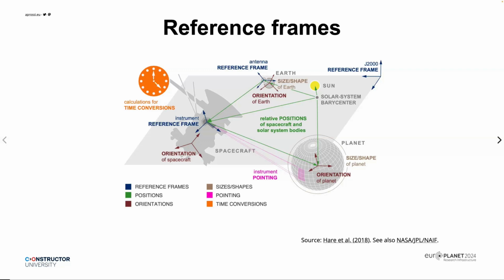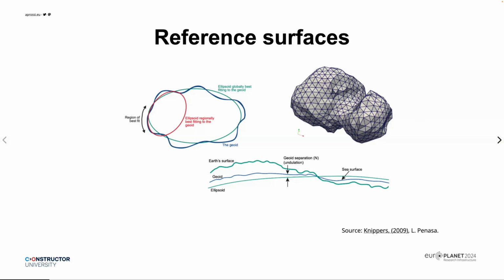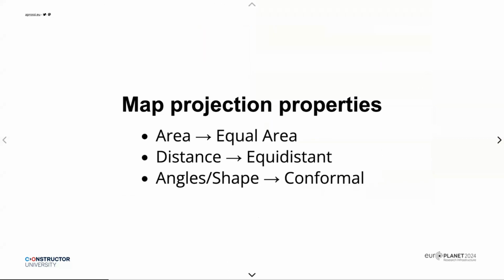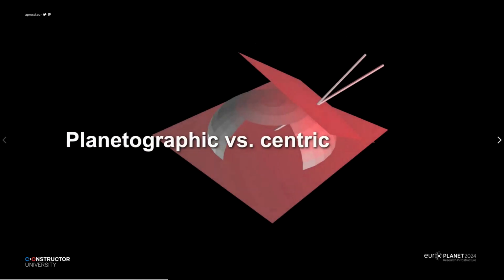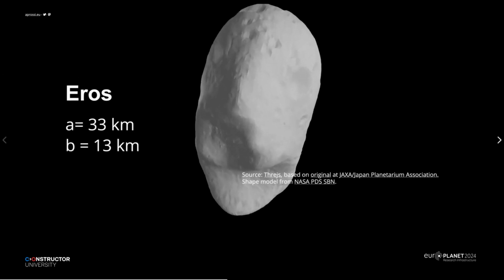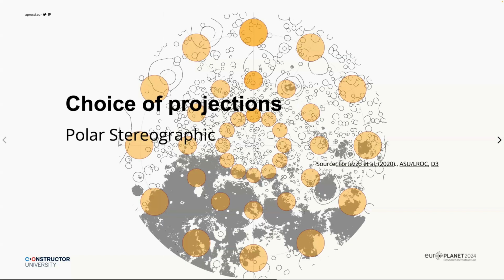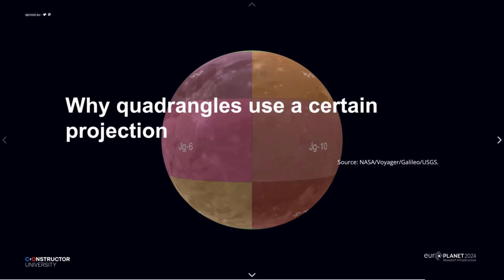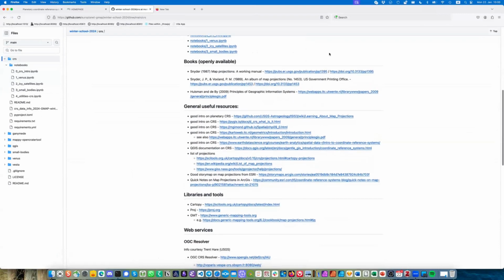Introduction to planetary map projections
Angelo Pio Rossi